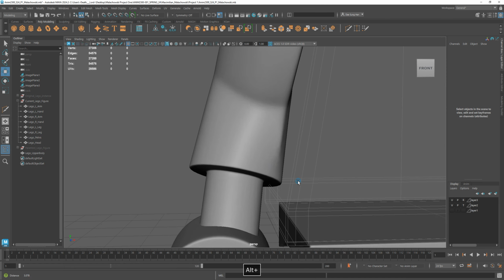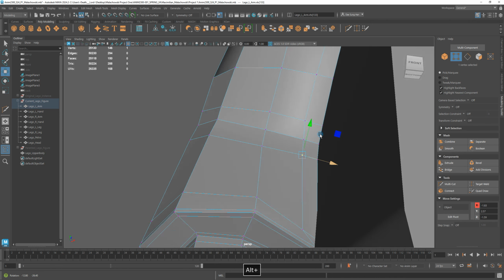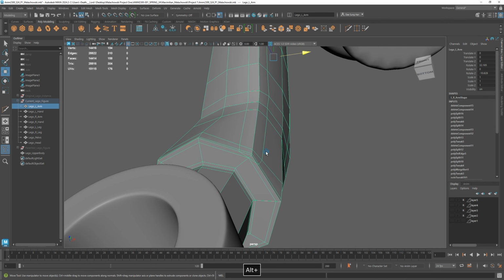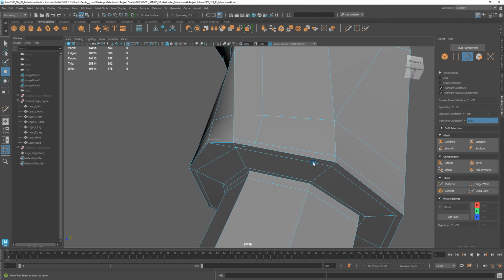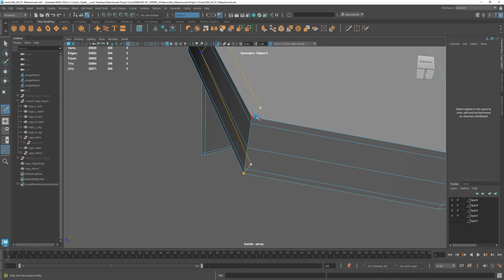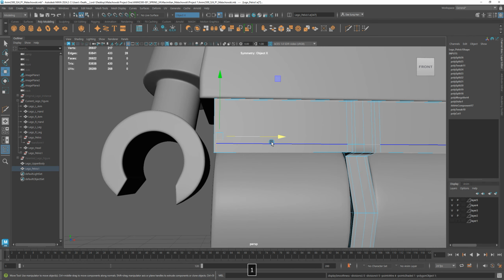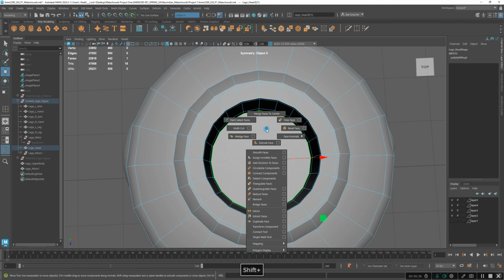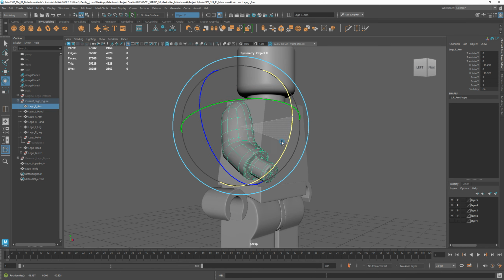Lego Dude Modeling Corrections Part 2